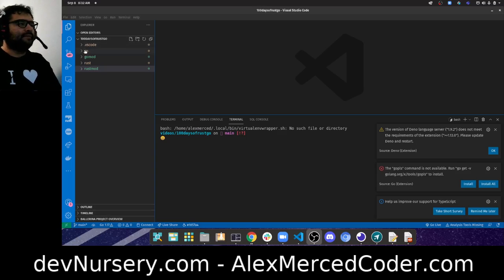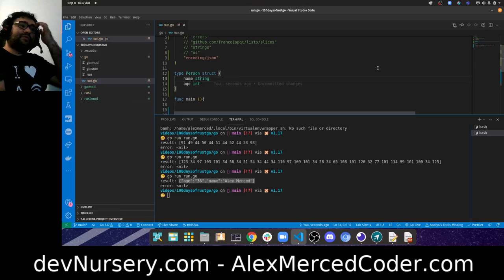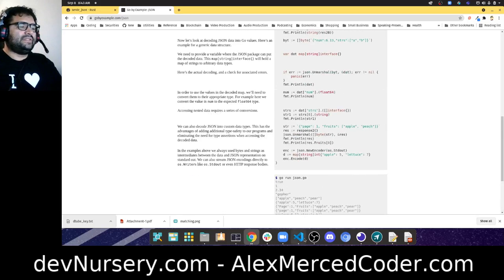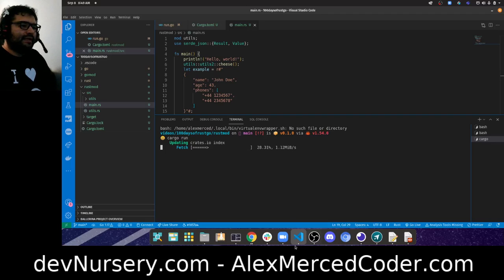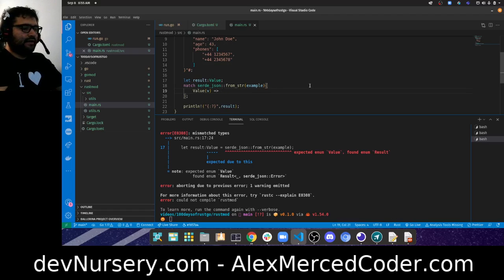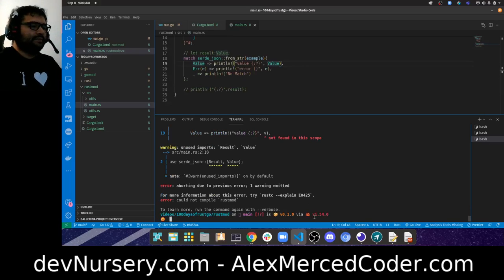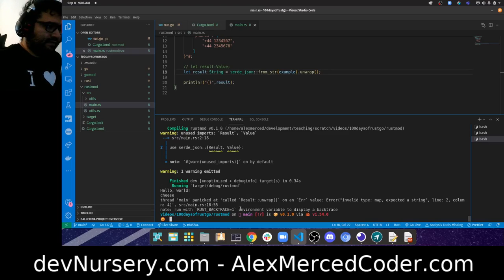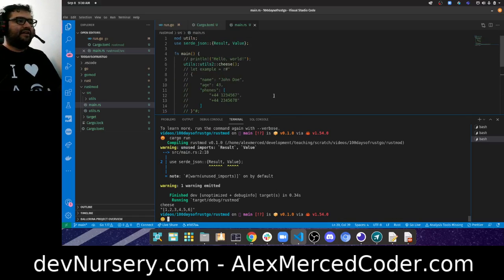AM Coder - 100 Days of Rust and Go - #15 - Encoding/Decoding JSON in Go and Rust